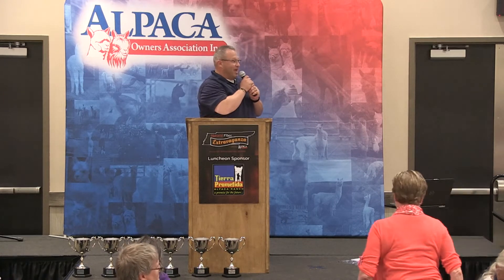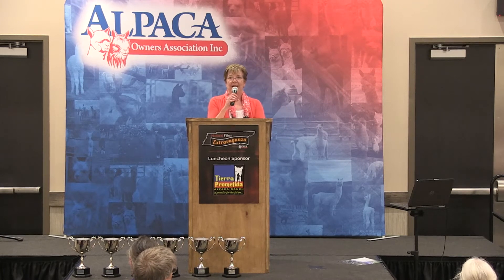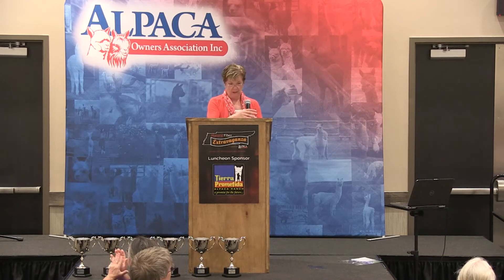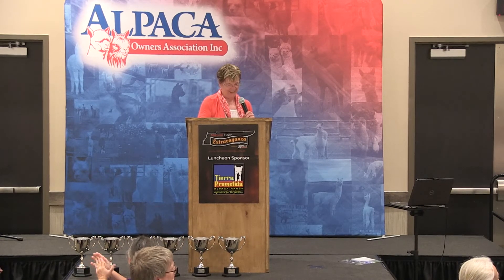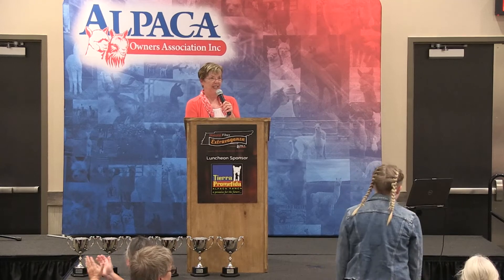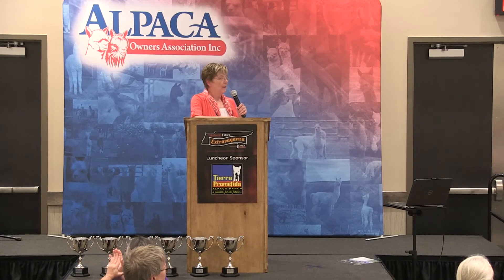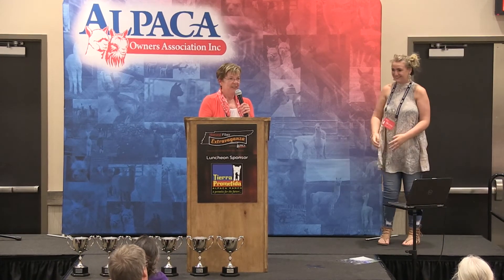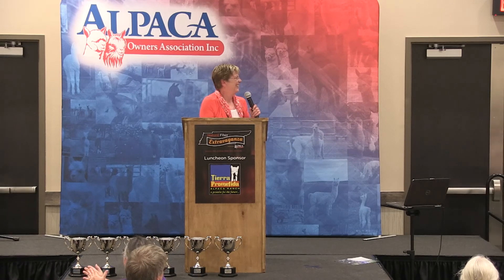2019 AOA Student Design Competition Awards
The 2019 AOA Student Design Competition award ceremony during the  AOA Natural Fiber Extravaganza in Lebanon, Tennessee.